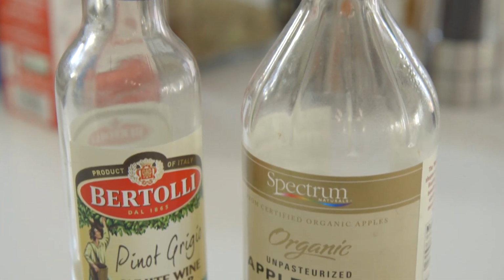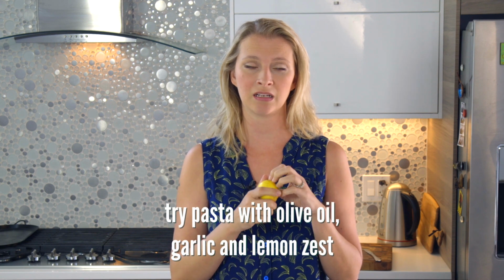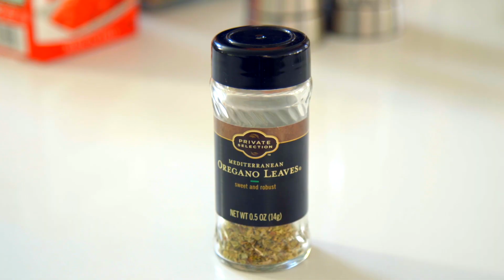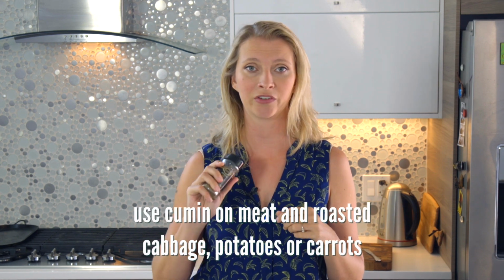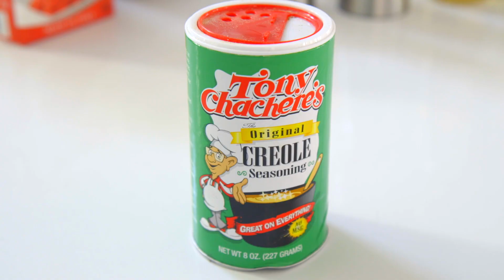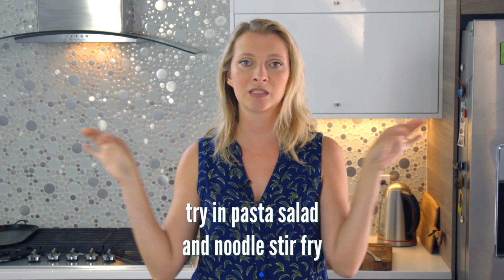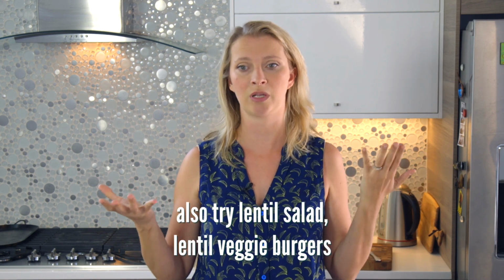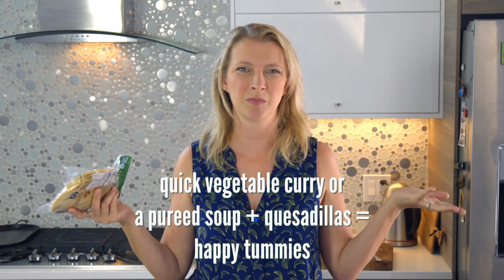How To Stock a Pantry | Hilah Cooking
How to stock a pantry with basic ingredients so that you can make a meal any time. Here's the bare basics you need to stock a pantry and a spice cabinet.